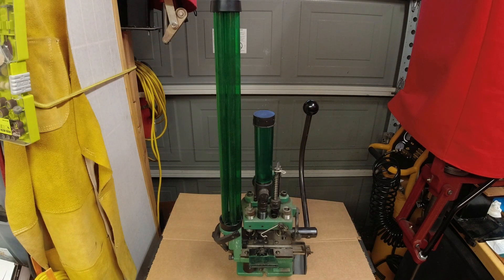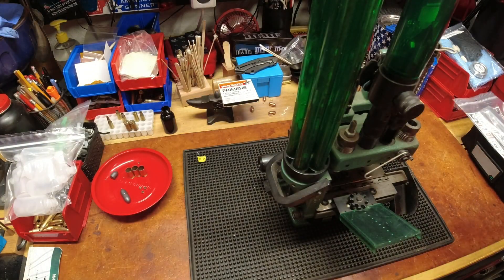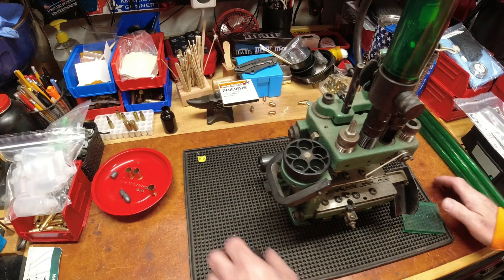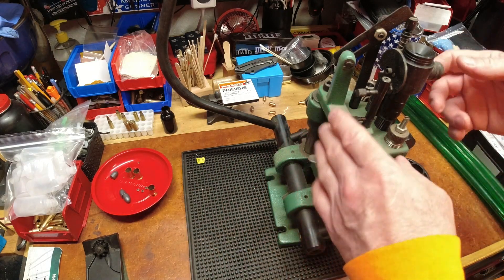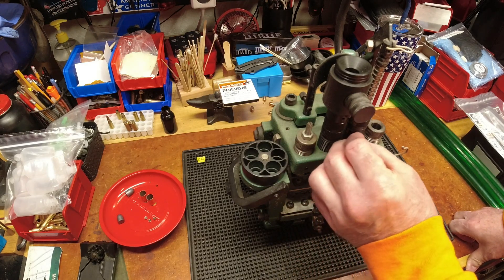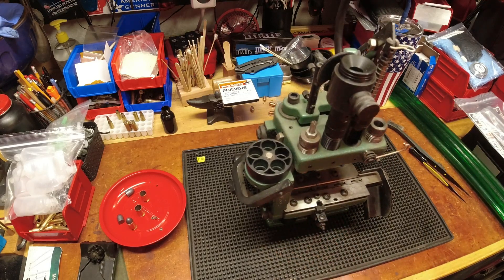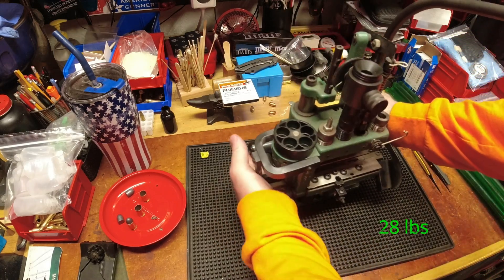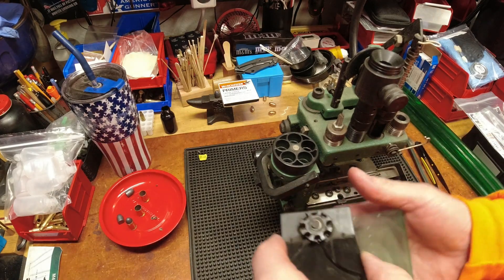1983 RCBS Green Machine Inline Progressive Press Barn Find: Part 1 - Features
If you've followed my channel for any period of time, you know that I have a soft spot for old, mechanical machines (think 1900 National Cash Registers). That being said, I've had my eye out for an RCBS Green Machine ever since I first saw one online.  I thought, what a cool old press.

For its time in 1983 it had some pretty cool features I cover in the video.  Not necessarily the first to implement them, but cool in how RCBS implemented them.

This machine from 1983 is feature complete but DIRTY and caked with 40 years of dried oil.  Not abused, more likely hardly used.  Very little wear and tear and everything works...sort of (think priming system).

This will be a multi segment series, so more to come!